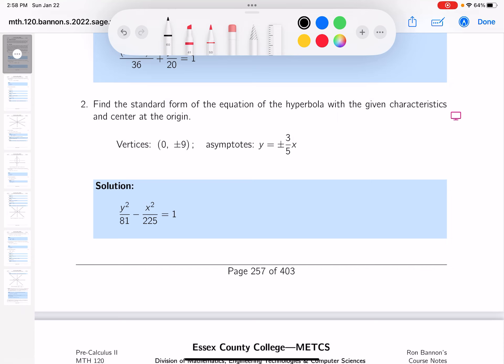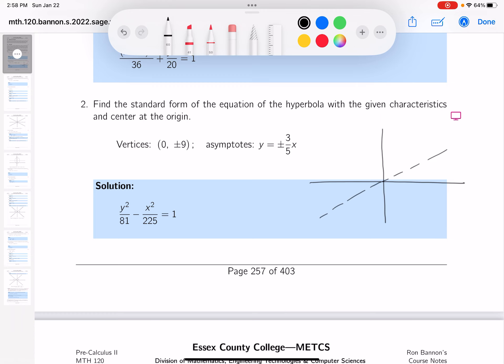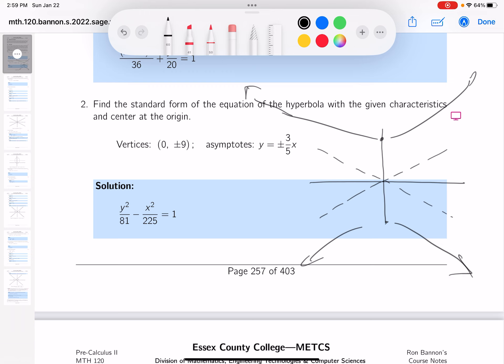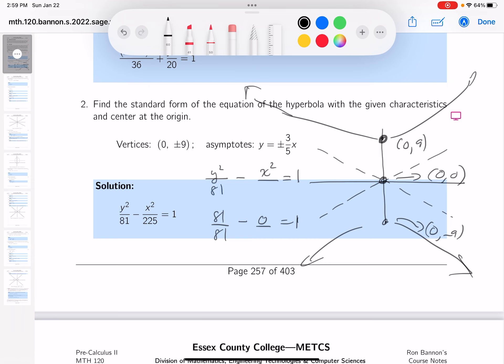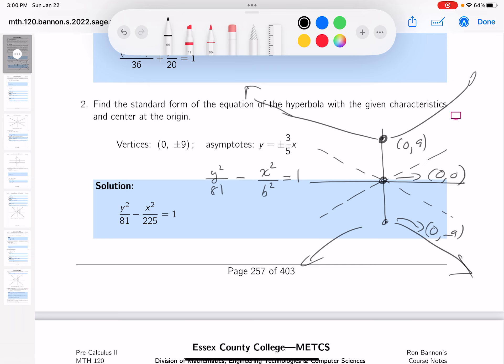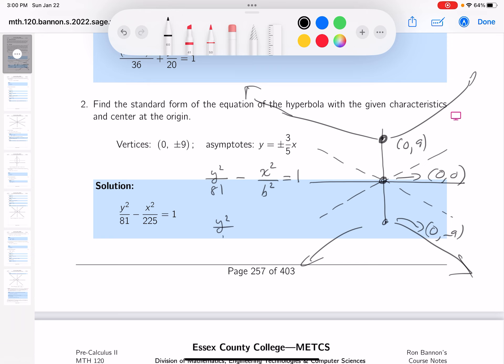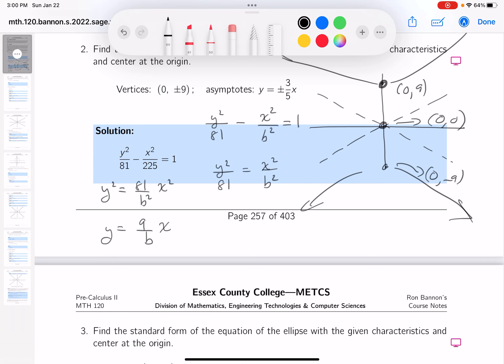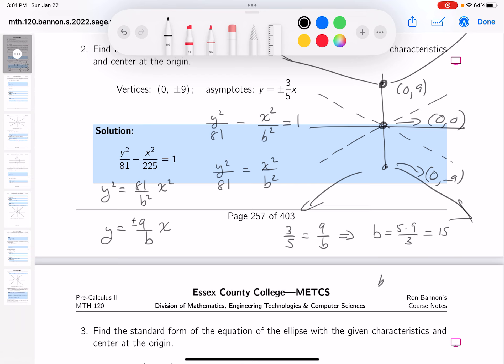mth 120 12 05 02